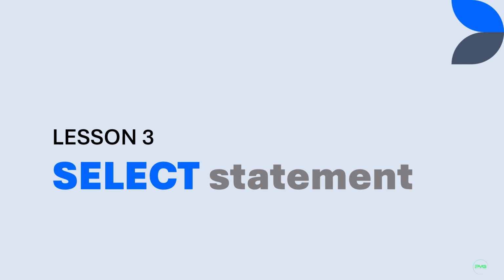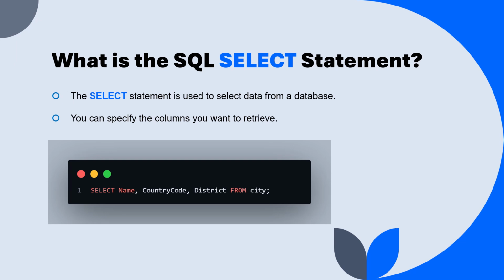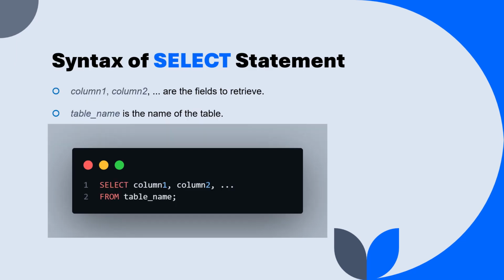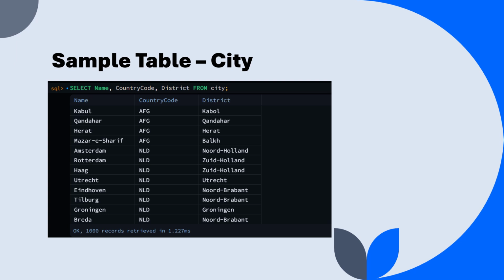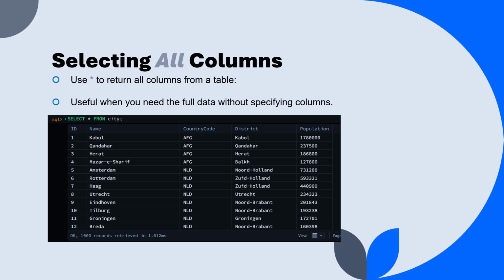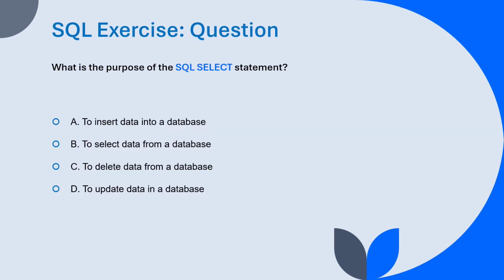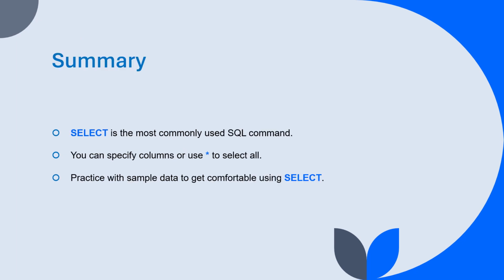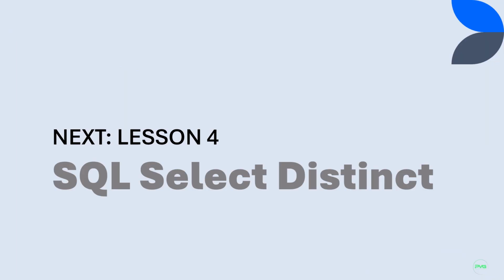SQL Lesson 3 Select Statement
📊 Learn SQL Basics for Beginners | Full SQL Tutorial Series (Using World Database)
Welcome to our SQL Tutorial Series — perfect for beginners! In this video, we cover the SQL Syntax and SELECT Statement using real-life examples from the City table in the World database. You’ll learn how to retrieve data using SELECT, understand table structures, and write SQL queries with ease.
🧠 What You’ll Learn:
• SQL syntax and how to write statements
• How to use SELECT to extract data from a table
• Using SELECT * to fetch all columns
• Common SQL commands: SELECT, INSERT, UPDATE, DELETE, CREATE, and more
💡 Database Used:
We’ll be using the World database, specifically the city table — great for hands-on practice and real-world learning!
📘 Resources:
Follow along with the free tutorial at W3Schools SQL

If you found this tutorial helpful:
1️⃣ Like this video 👍

💬 **Let’s Chat! **
Got questions or suggestions? Your feedback helps improve our content and brings new ideas to life.

📅 **More Tutorials on the Way!**